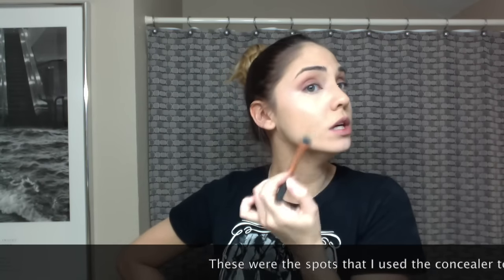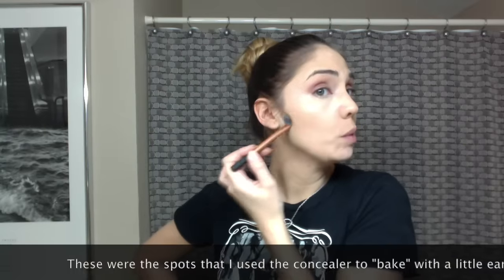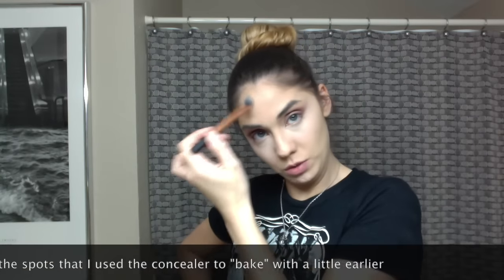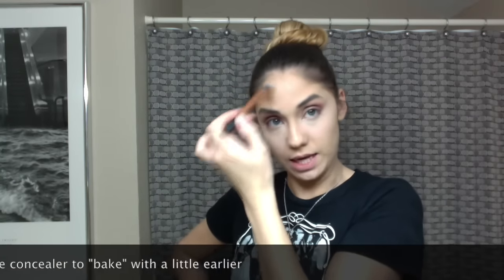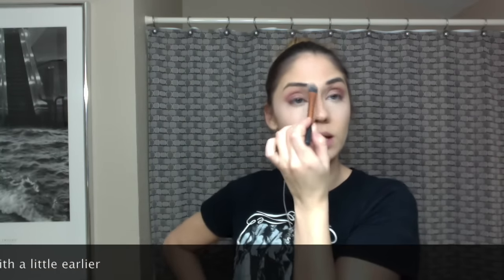My Foundation Routine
Guess who's back, back again? Rikkie's back! Tell a friend! (guess who's back, guess who's back, guess who's back) Hey guys! Sorry it took me so long to make another video! But I'm back! And thank you for being so patient with me.

This is an update on how I do my foundation! let me know if you have any questions!